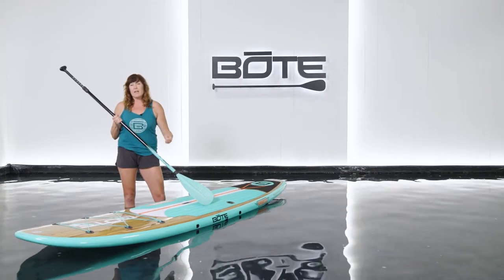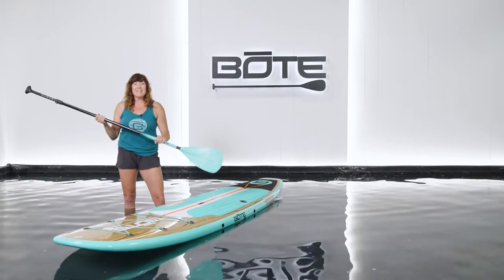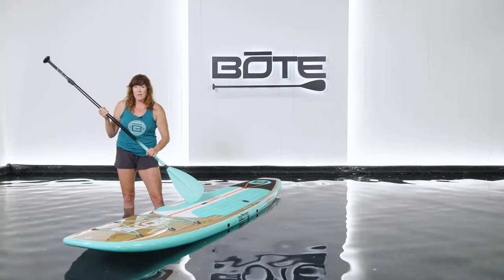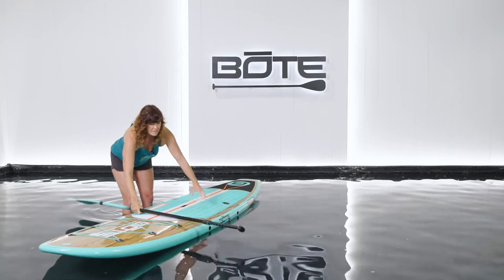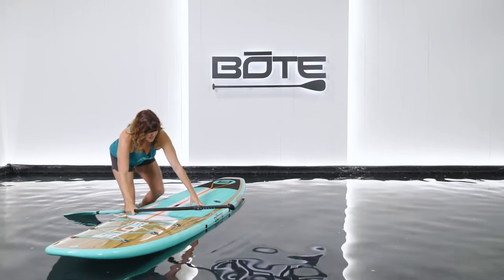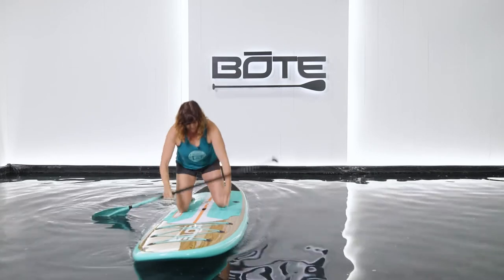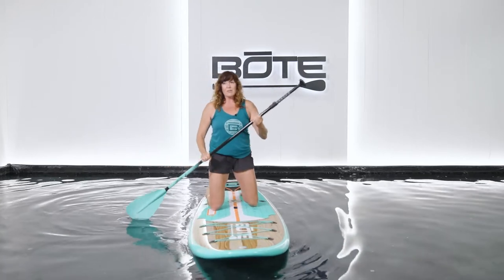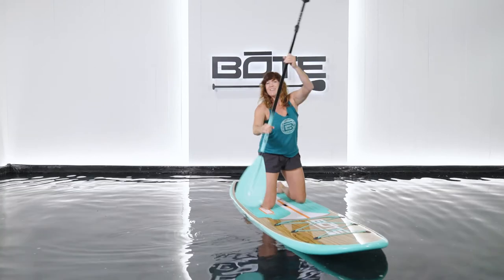How To: Get On Your Paddle Board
BOTE Ambassador Erin O'Malley explains the proper technique for getting on your paddle board.